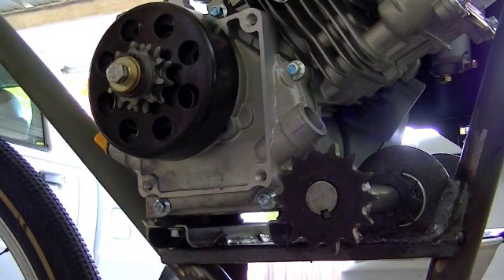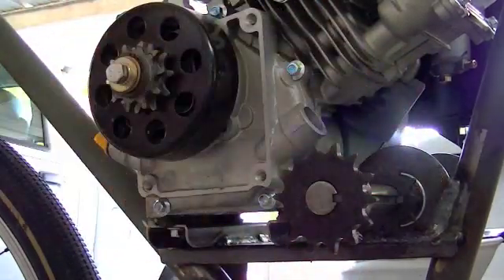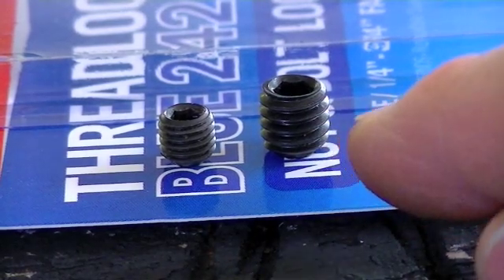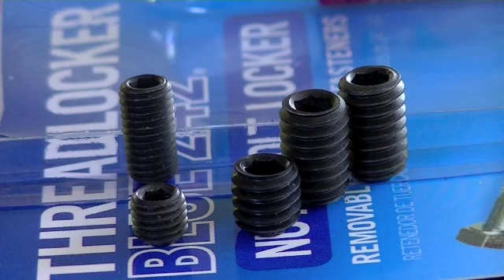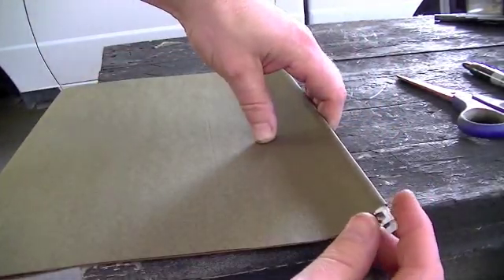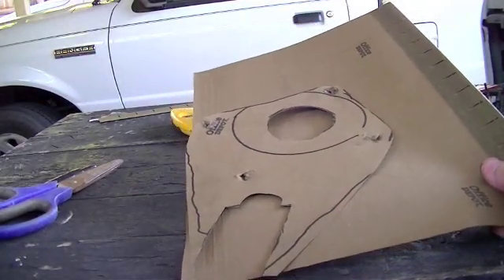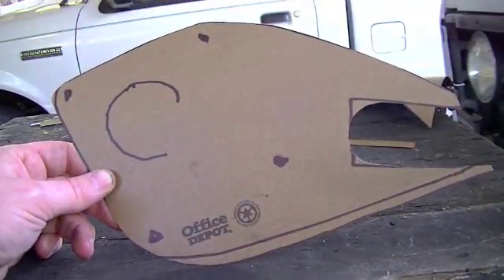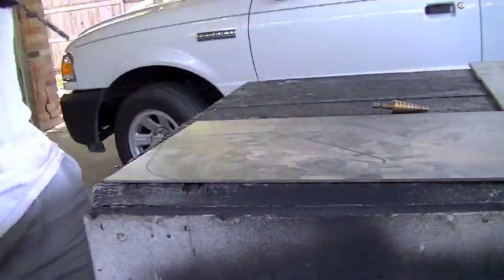Part 15 Motorized Bike | 3HP 4 Stroke Engine